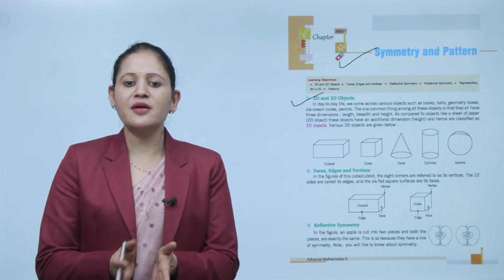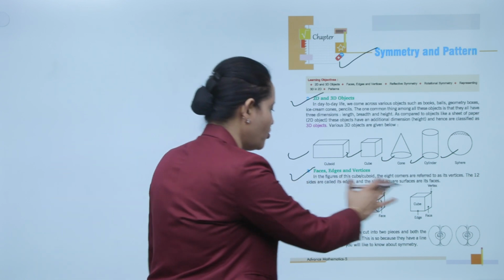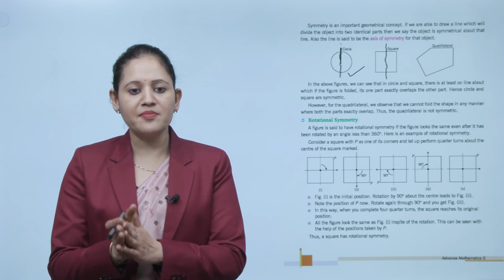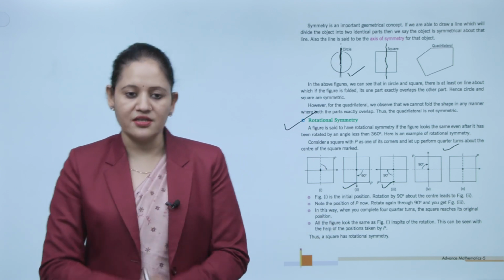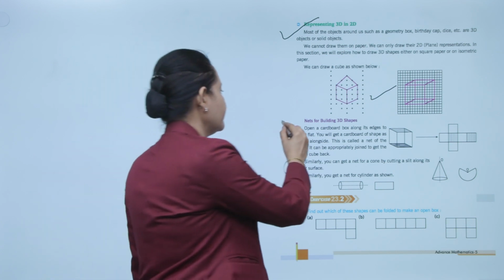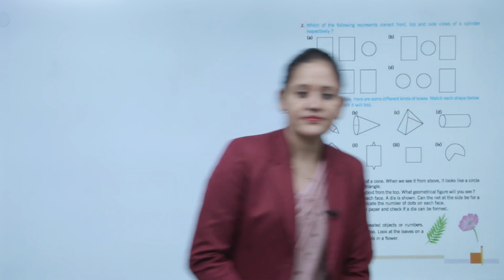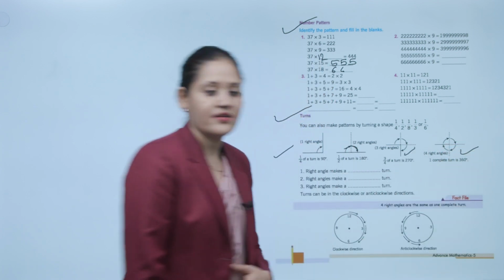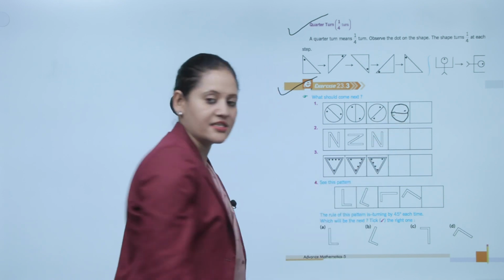Ch 23 | VUP | Advance Mathematic | Class 5 | Symmetry and Pattern | For children